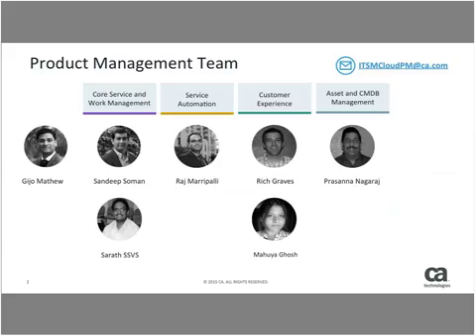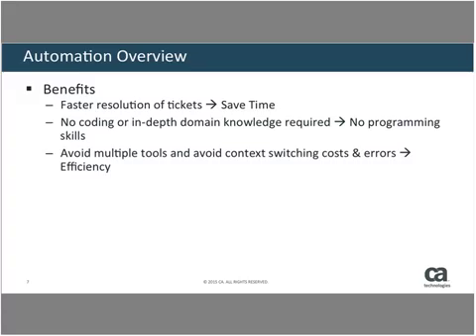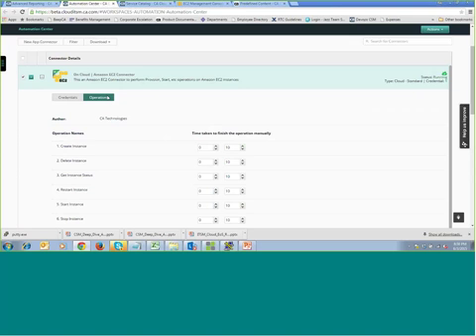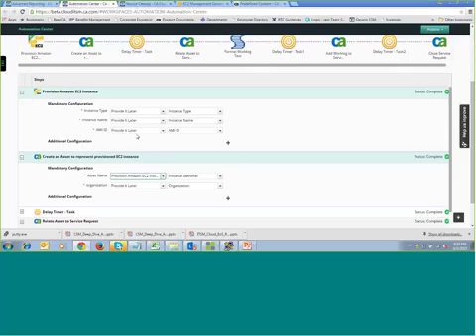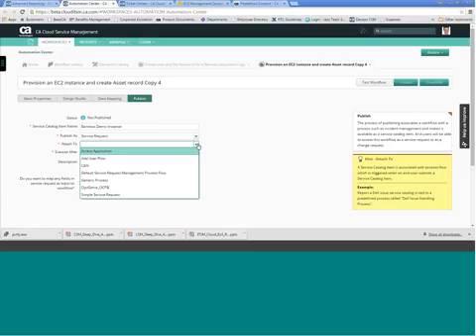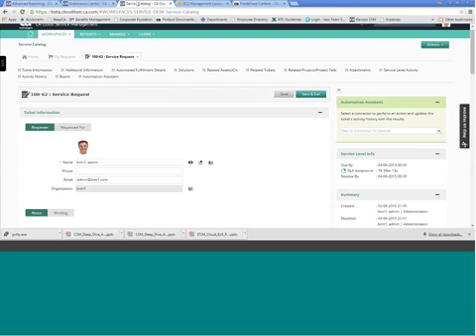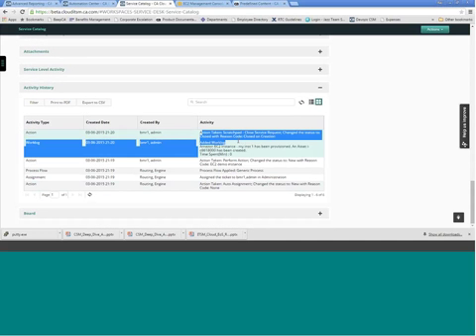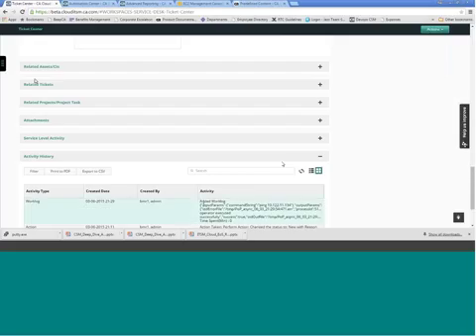CA Cloud Service Management Deep Dive Webcast- Automation Overview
This video covers the process Automation component in CA Cloud Service Management. Automation provides the ability to easily connect to CA, 3rd party and home grown systems to automate your processes from a ticket or the Service Catalog.